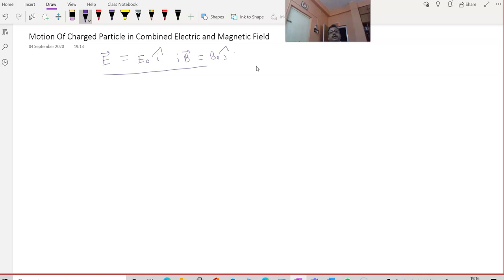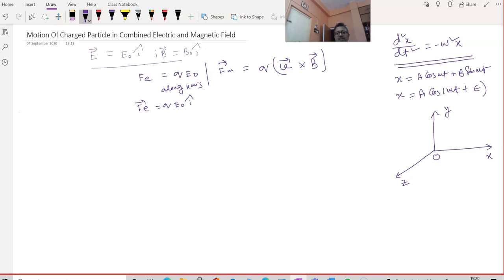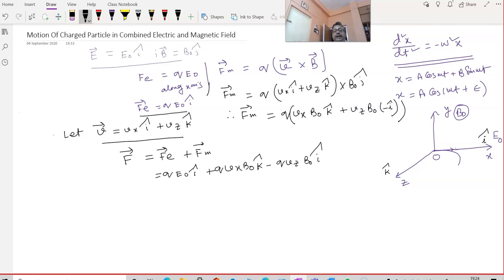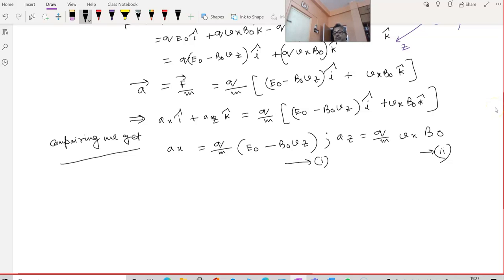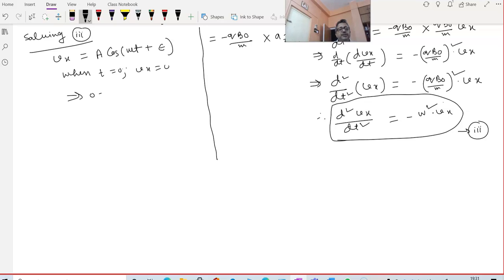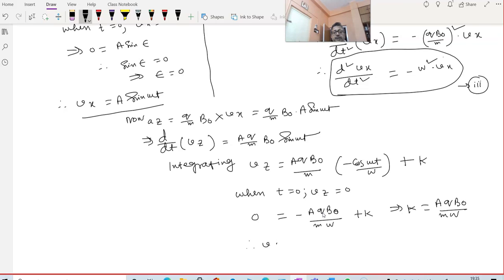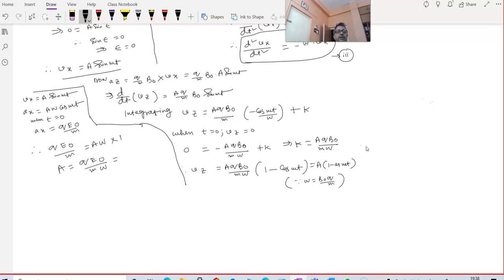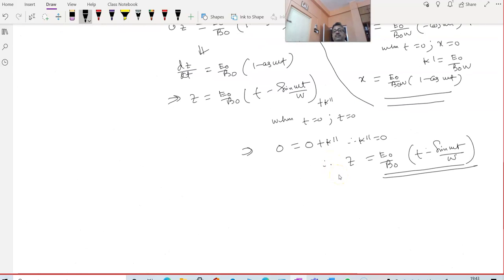Motion Of a Particle in Combined Electric and Magnetic field Part 2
How does a charged particle moves in combined Electric and Magnetic field ? Explanation of a difficult problem